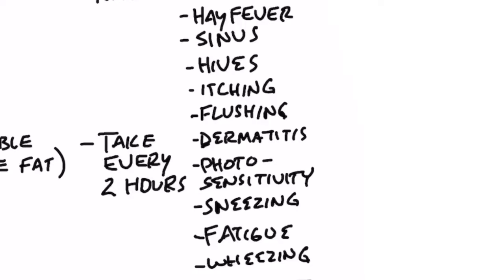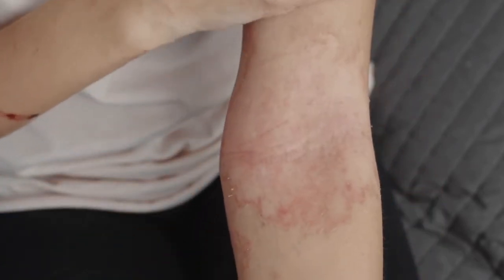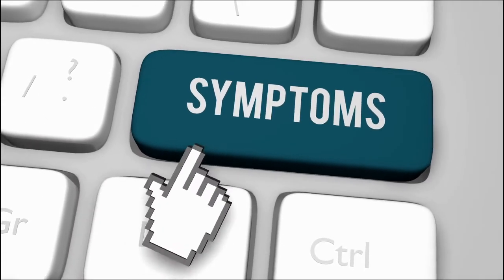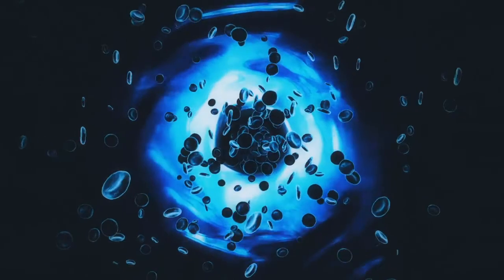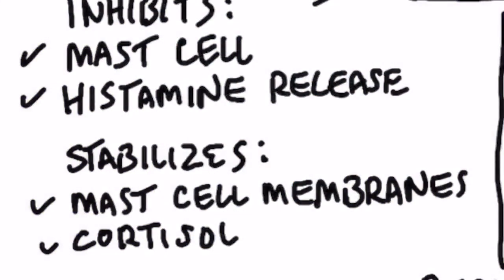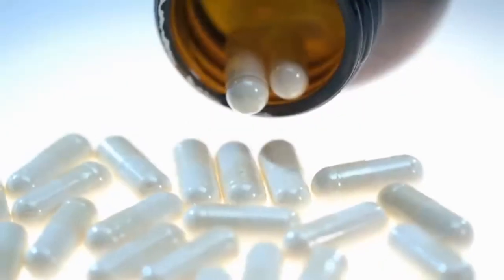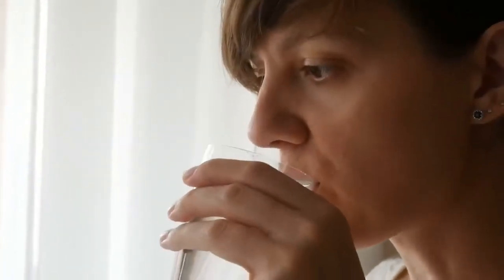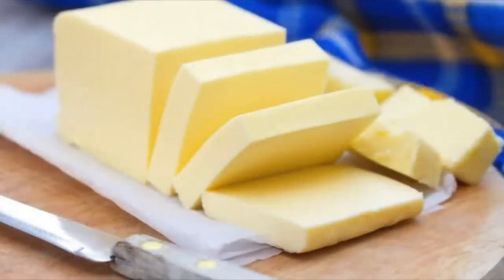The 1 Best Antihistamine Remedy for Sinus, Itching and Hives | Dr. Eric Berg